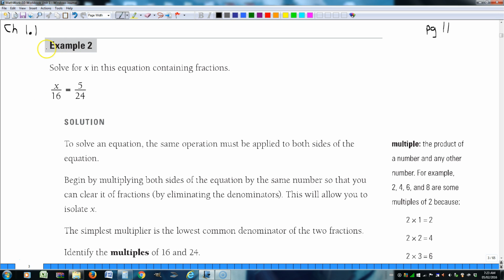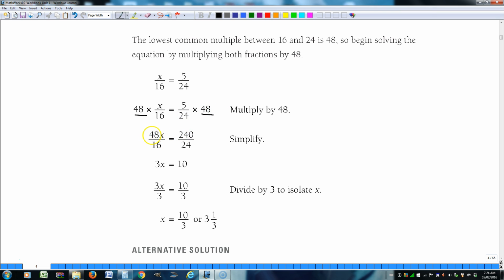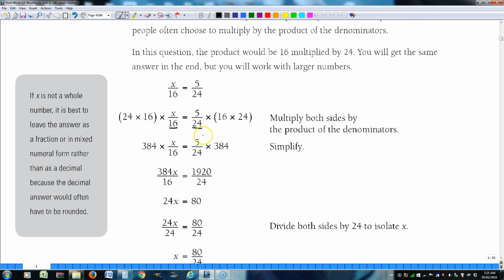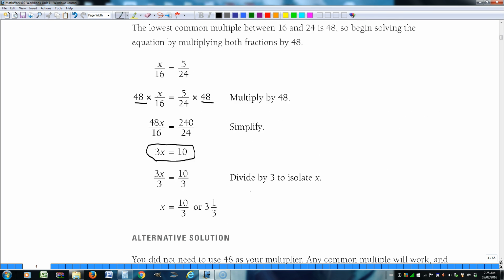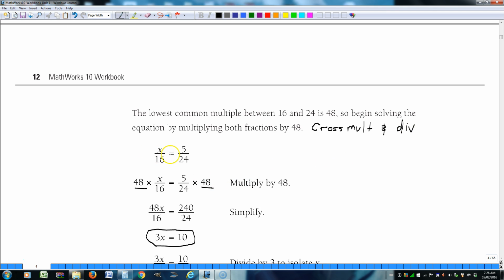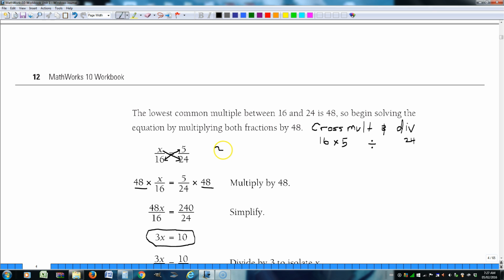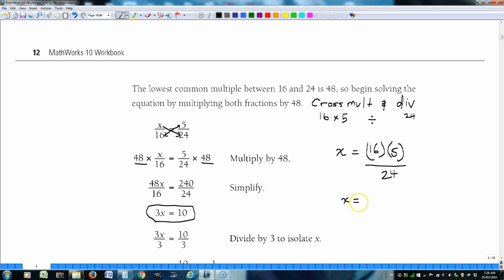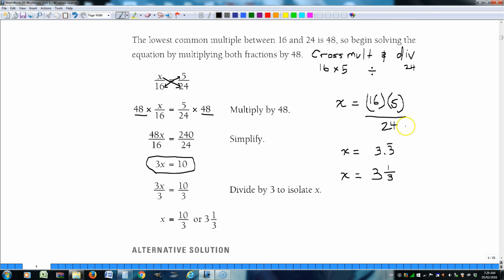Ch 1.1, Example 2, Pg 11, Mathworks 10 Workbook, Math 10 A&W, Rick Sandhu